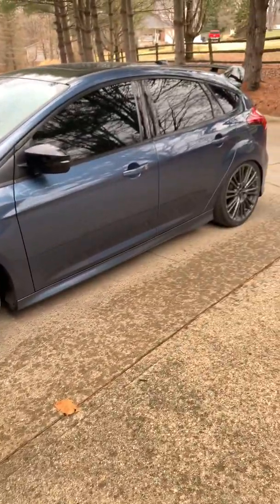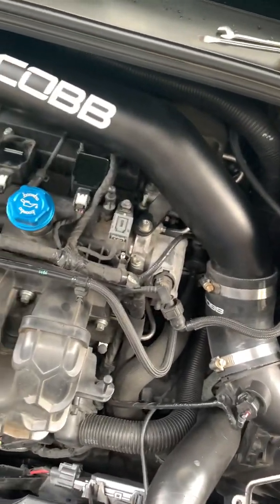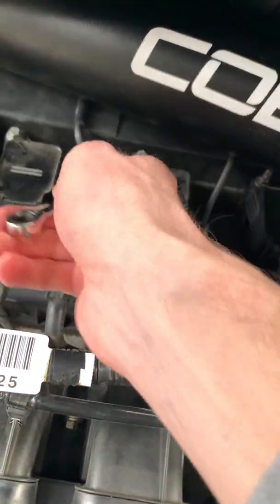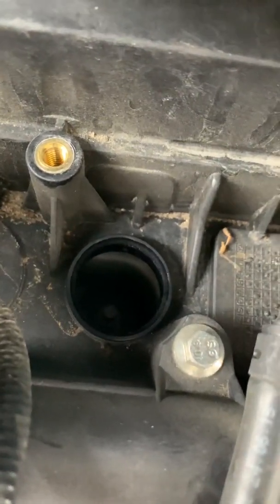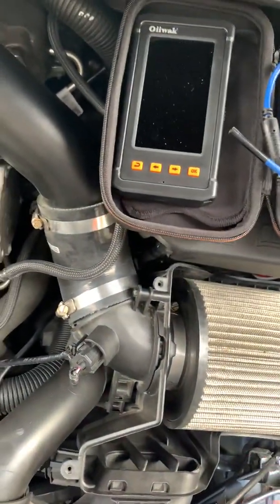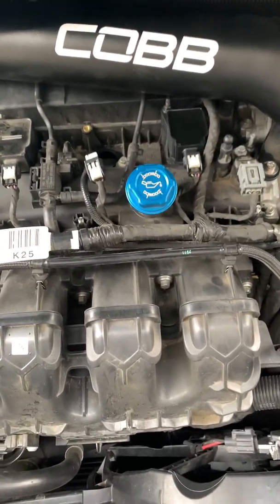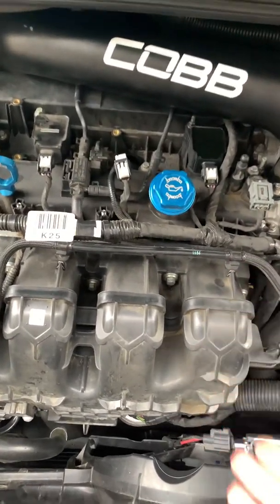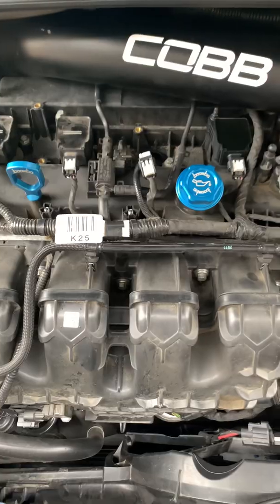Focus ST understanding misfire and steps to take on fixing the issue.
Here are some simple steps to
Take to understand and figure out why your focus st might be misfiring. Some things I didn’t mention include improper gap on your spark plugs, electrical issue with the wiring harness leading to the coil packs, and bad gasoline. I am not a professional nor am sponsored or endorsed by any of the products shown. I hope this helps in some way.